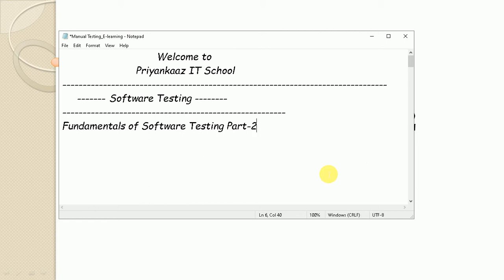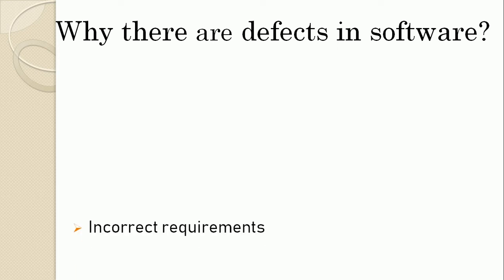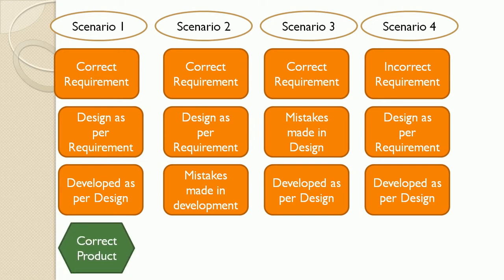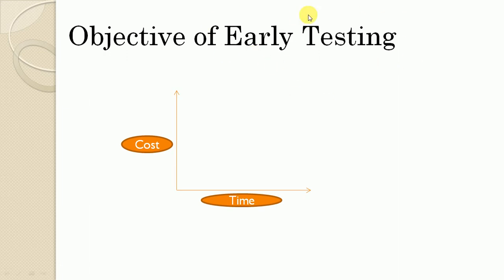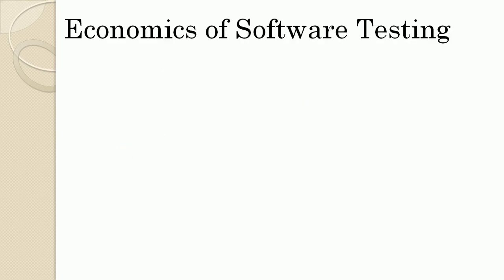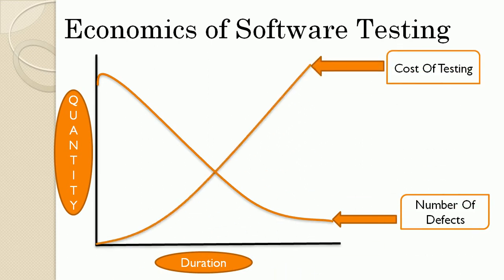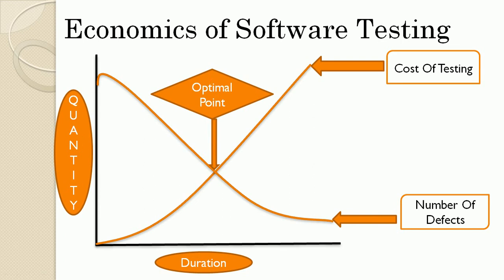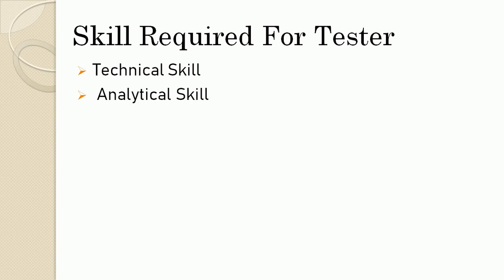Software Testing Tutorial 5: Fundamentals of Software Testing Part-2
In this tutorial i have explained some important fundamental aspect of software testing.
Tutorial contents are:
1.Common problems in software
2.Early testing with objective
3.Echonomics of software testing i.e. when to stop testing
4.Participant involved in testing
5.Skilled require for tester.